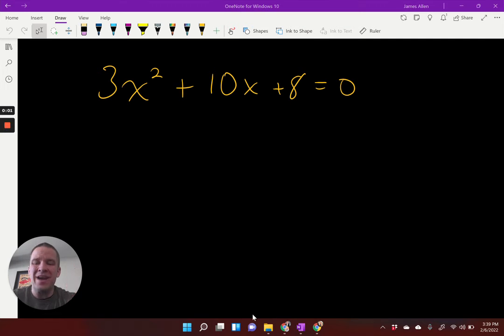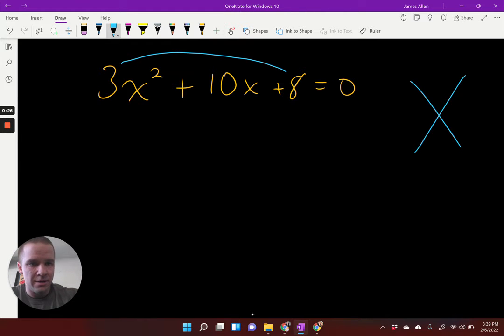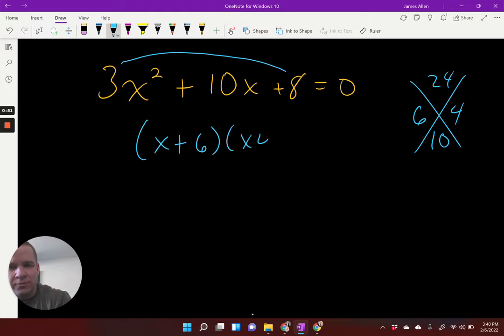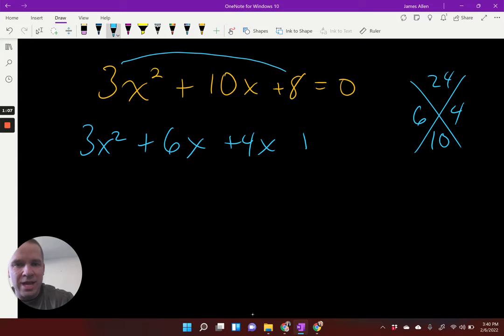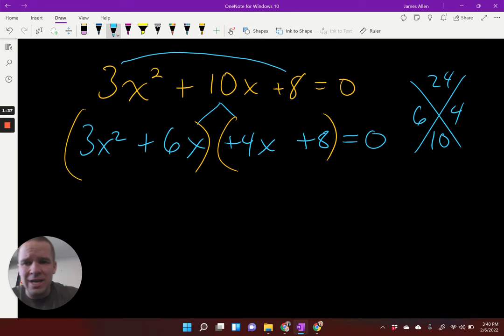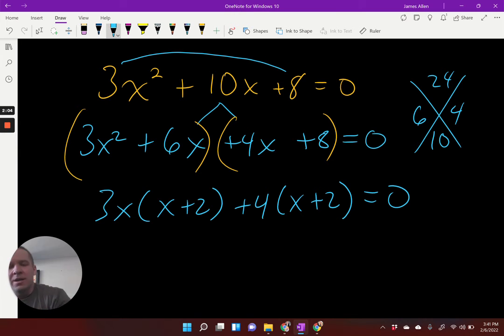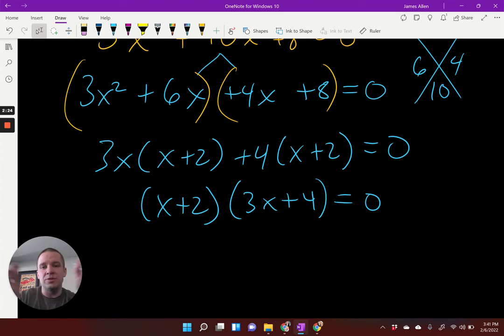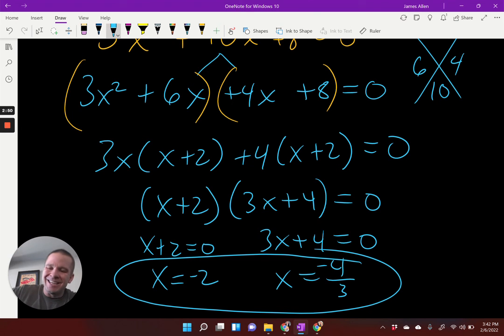Factoring with Leading Coefficient Greater than One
Rainbow method, factor by grouping, factoring with a lead coefficient, factoring with a leading coefficient greater than 1